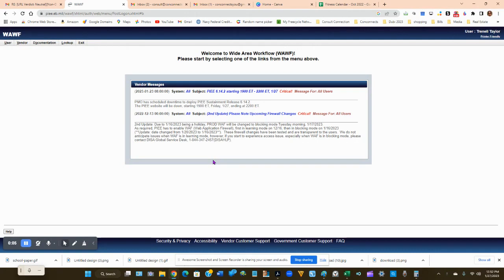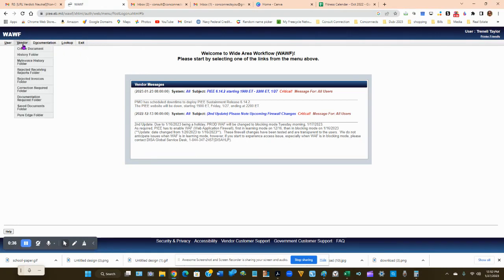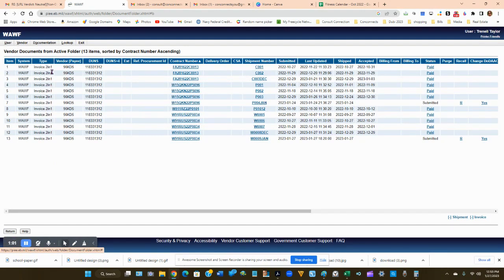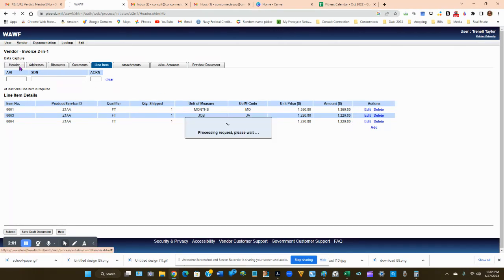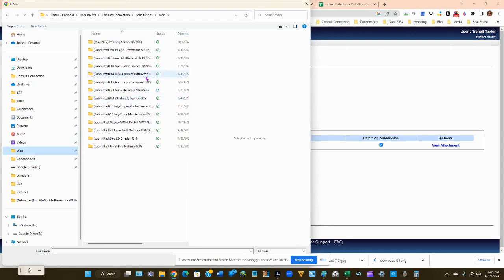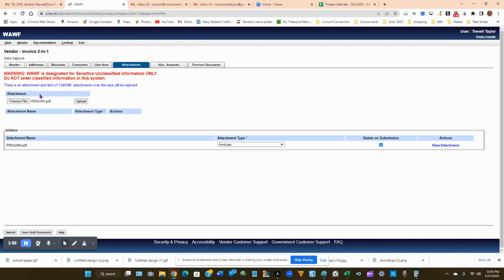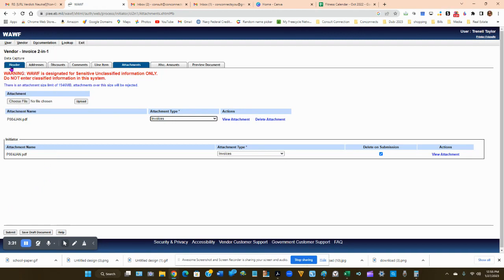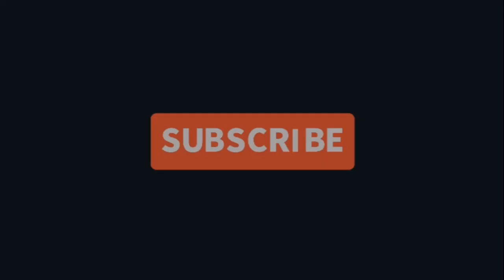How to resubmit a submitted invoice in WAWF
Have you ever submitted an invoice on WAWF, then realized that you made a mistake or forgot to add something? Well, here is a short video on how to recall your invoice so that you can correct your mistake or add your documents.

If you are ready to learn how to become a Federal Concierge, head for more info.